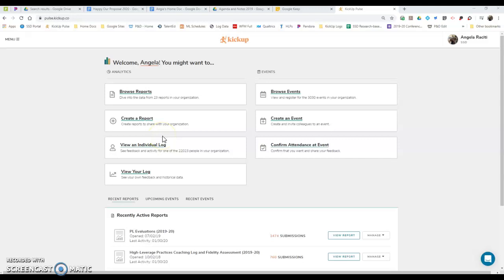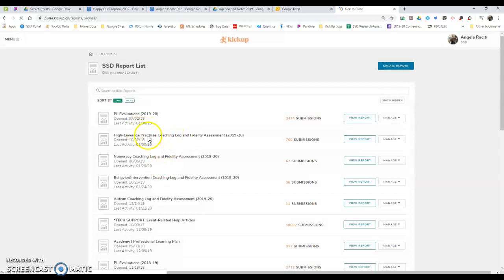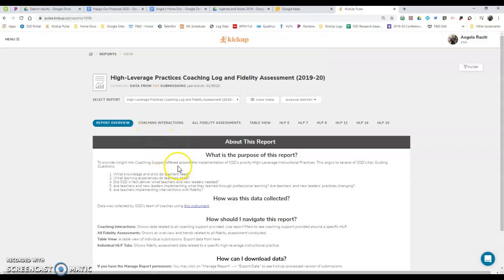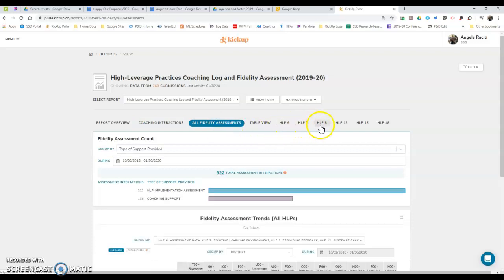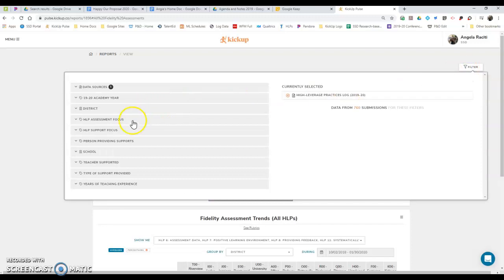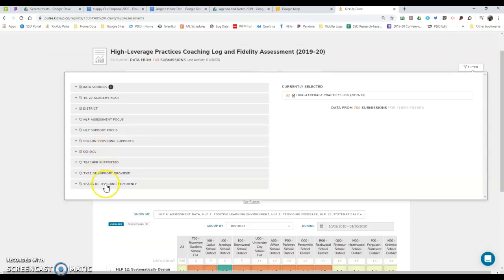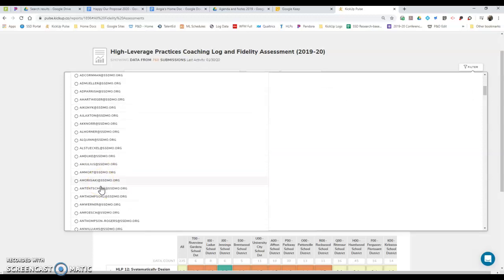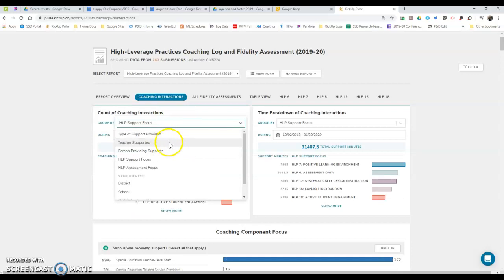Filtering Log Reports in KickUp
This video quickly shows how to find and access the log reports in KickUp as well as filtering options